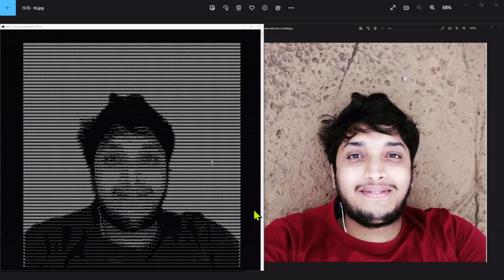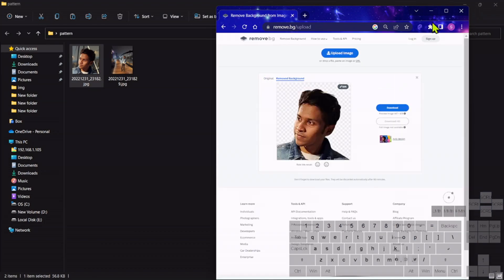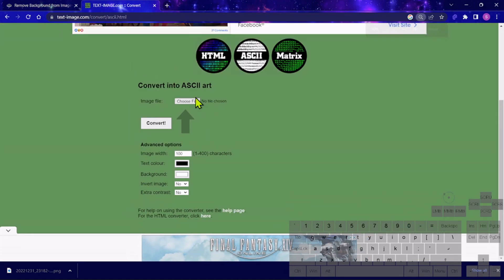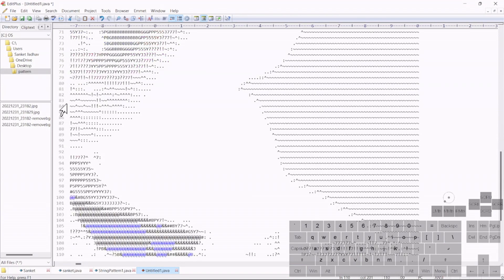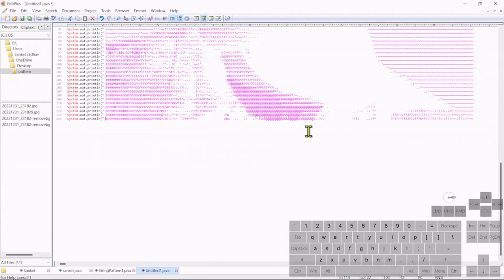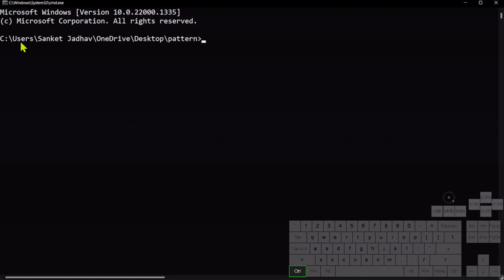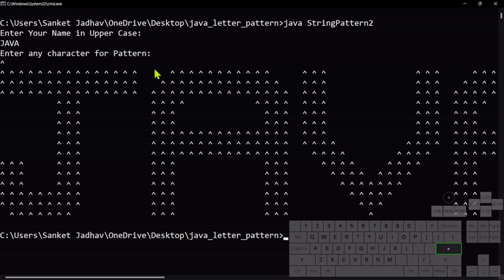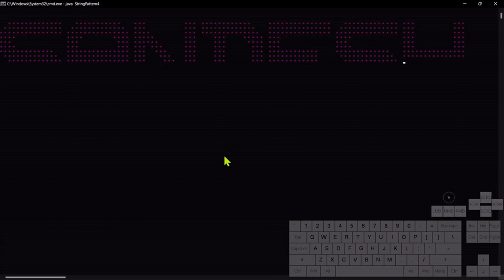Image Pattern using java